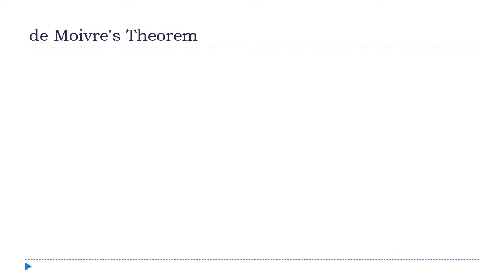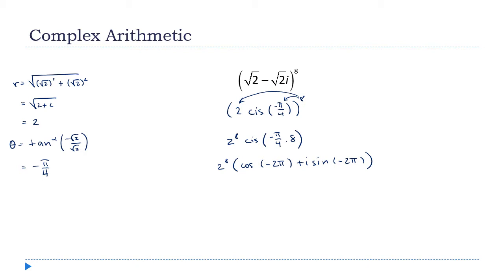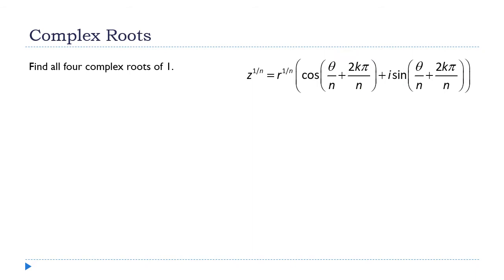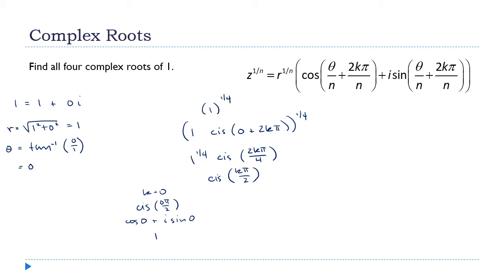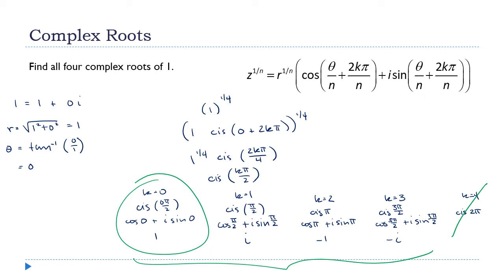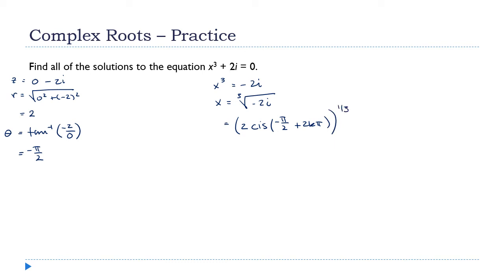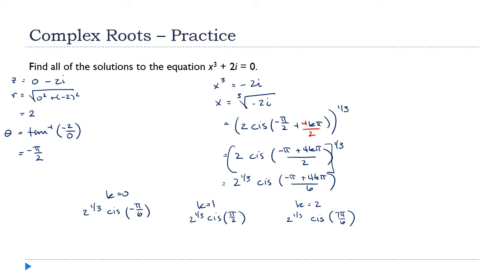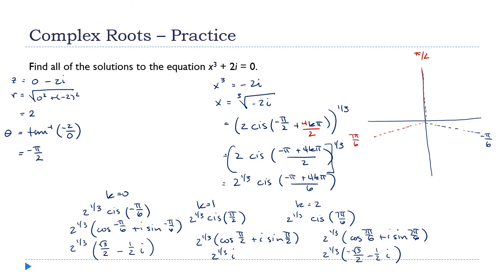de Movrie's Theorem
In algebra classes, you learn how to do arithmetic with complex numbers:  adding, subtracting, multiplying and dividing.  de Moivre's Theorem lets us fill in the one gap in our arithmetic operations:  finding the roots of a complex number.